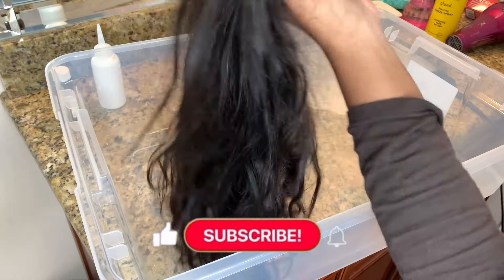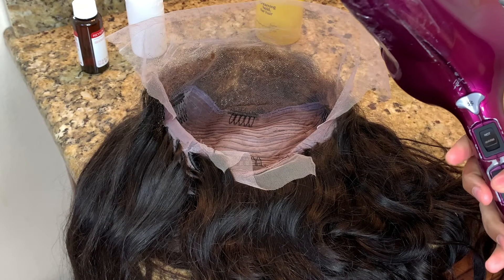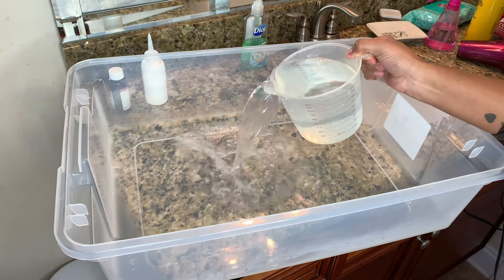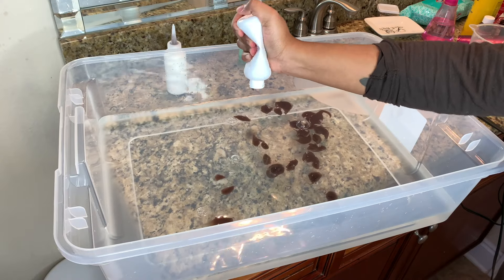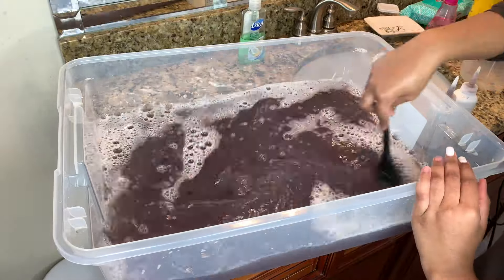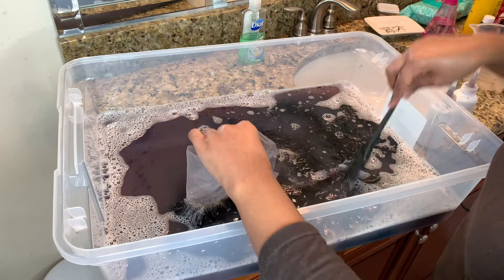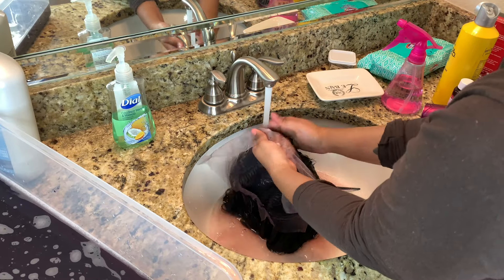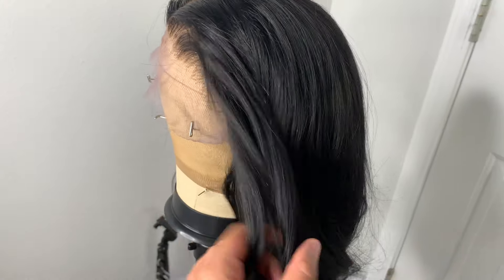HOW TO DYE WIG JET BLACK USING BOX HAIR DYE IN 15 MINUTES | No Lace Stains | Water Color Method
How I watercolor my wigs JET BLACK using water color method! Hope this video is helpful

Link to wig stand: Klvied Reinforced Wig Stand...